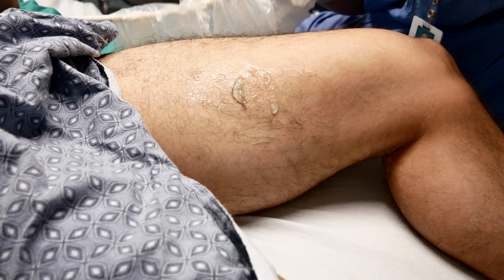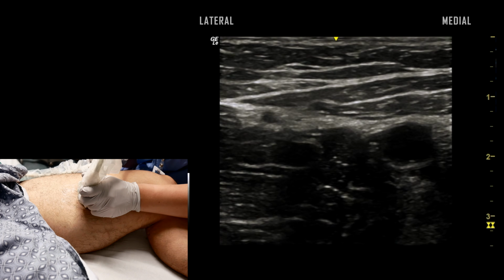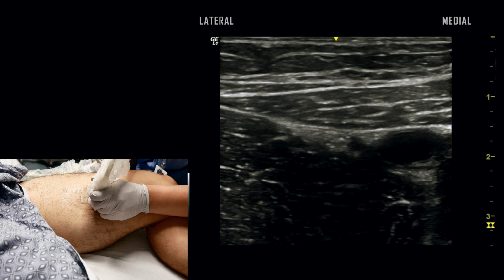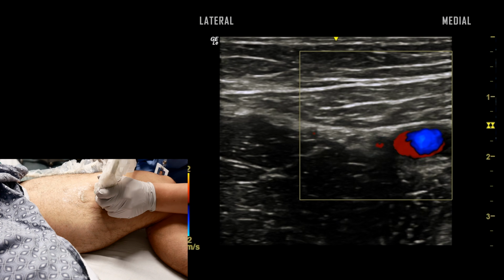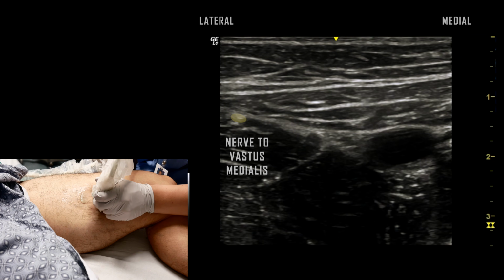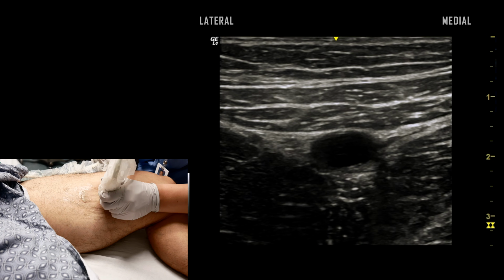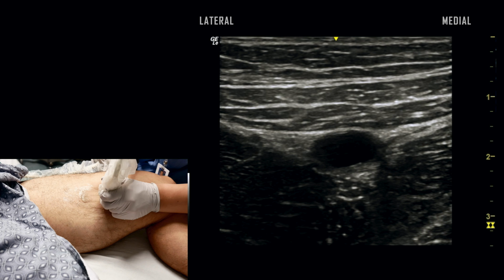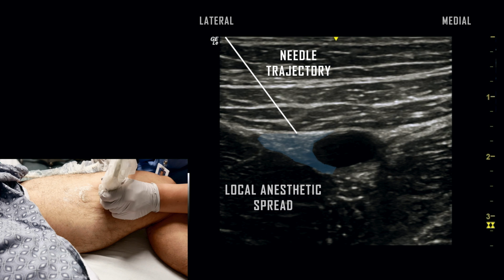Adductor Canal Block // Ultrasound Anatomy Review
We demonstrate how to establish ultrasound views for the approach to regional block of the saphenous nerve at the adductor canal.

Additional reading:
Abdallah FW, Mejia J, Prasad GA, et al. Opioid- and Motor-sparing with Proximal, Mid-, and Distal Locations for Adductor Canal Block in Anterior Cruciate Ligament Reconstruction: A Randomized Clinical Trial. Anesthesiology. 2019;131(3):619-629. doi:10.1097/ALN.0000000000002817
Tubbs RS, Loukas M, Shoja MM, Apaydin N, Oakes WJ, Salter EG. Anatomy and potential clinical significance of the vastoadductor membrane. Surg Radiol Anat. 2007;29(7):569-573. doi:10.1007/s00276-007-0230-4

Equipment:
GE Logiq E Ultrasound Machine

Procedure performed by Raf Vazquez, MD (@RafMD1) and David Hao, MD (@davidhaomd). Peer reviewed by Sassan Sabouri, MD.
Note that the orientation of the ultrasound image may vary by institution and resource.